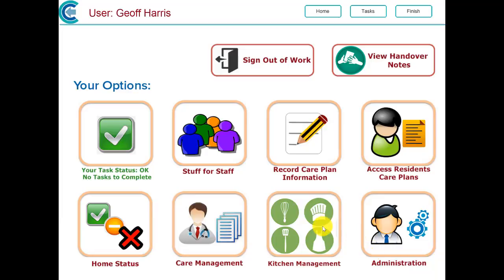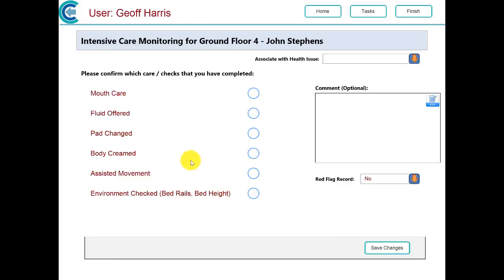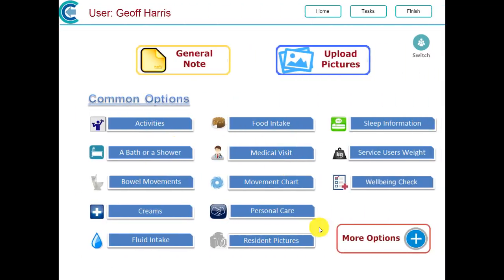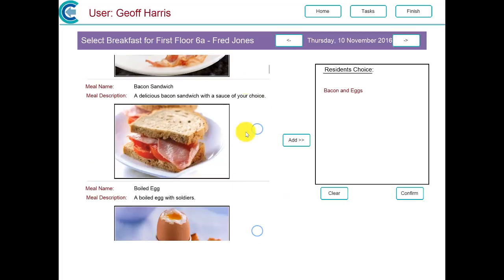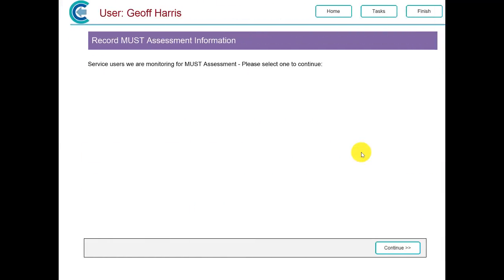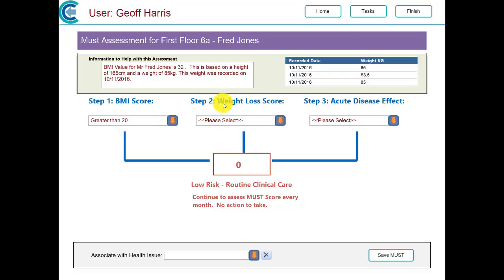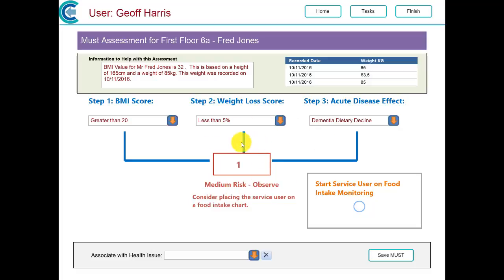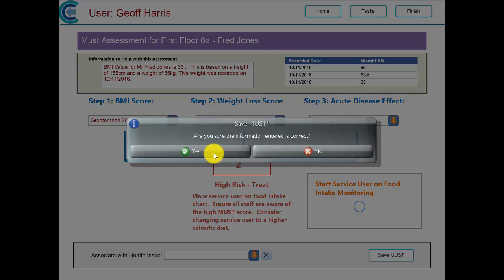Intensive Care, Menu Choice, MUST Assessment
Explains how you can record Intensive Care, Menu Choice and MUST Assessment records.